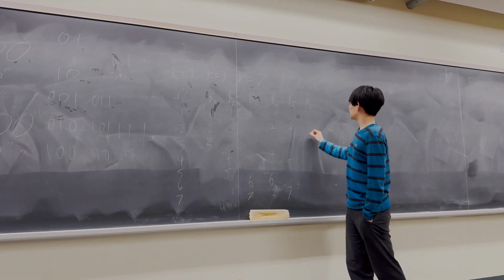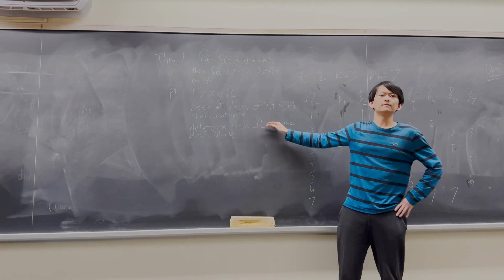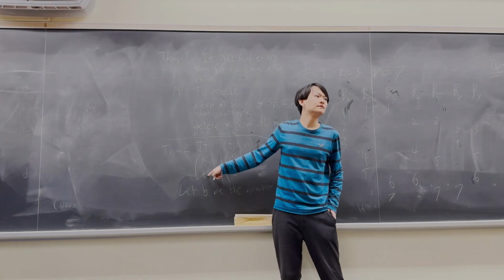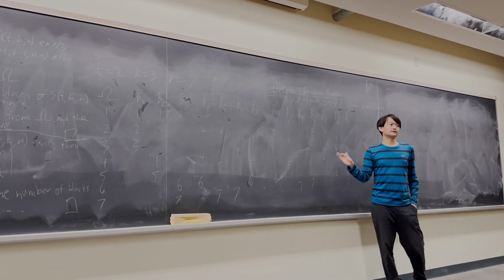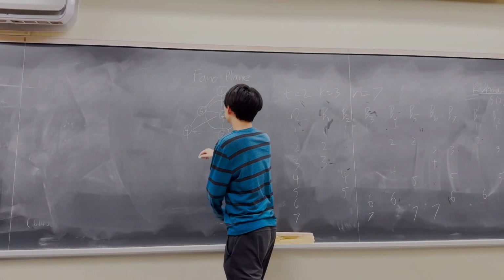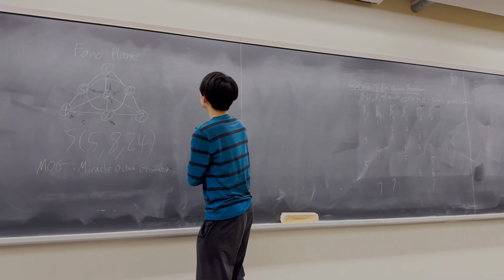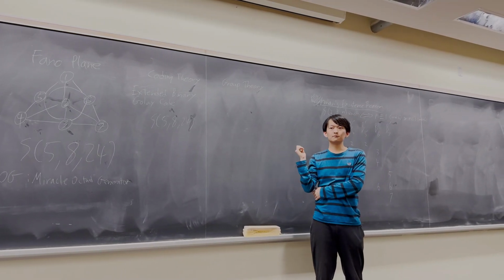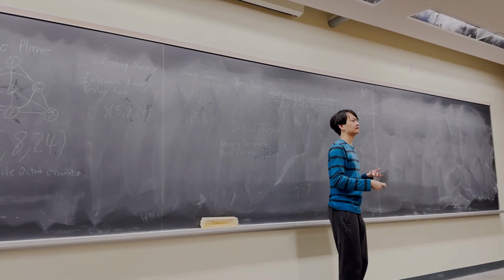Introduction to Steiner Systems - Math Union Undergrad Colloquium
Topic: Combinatorics
Speaker: Gabriel Ma
Date: November 7, 2024